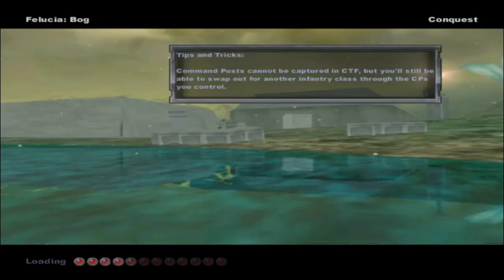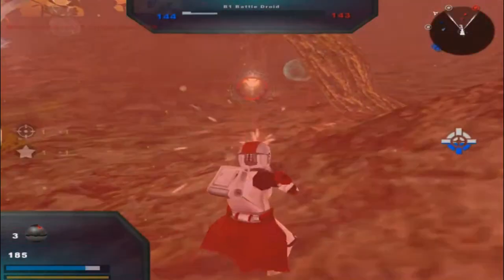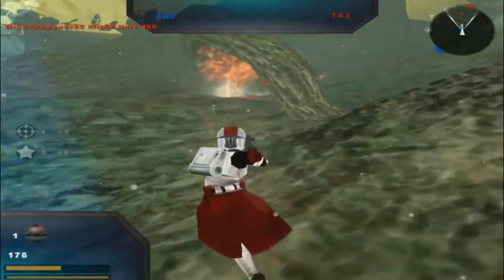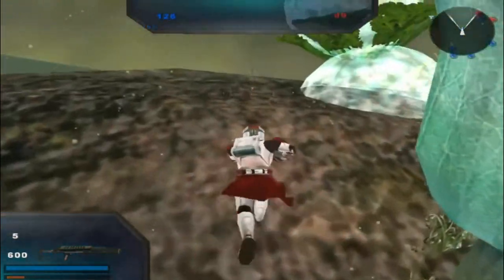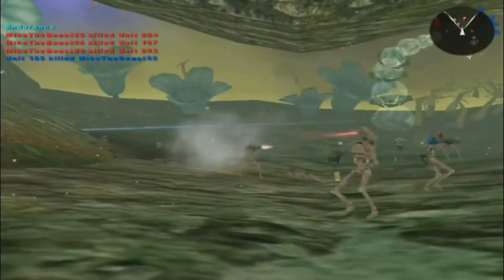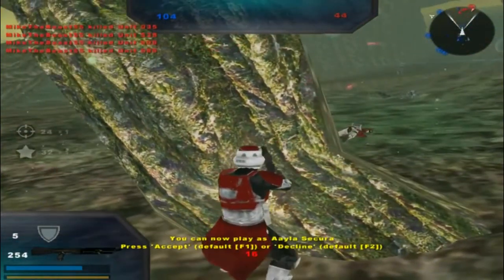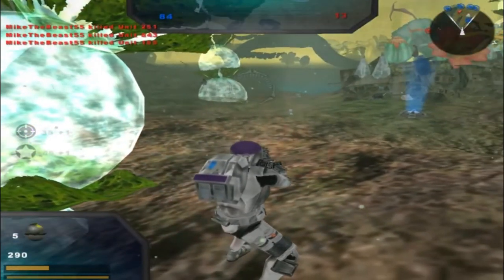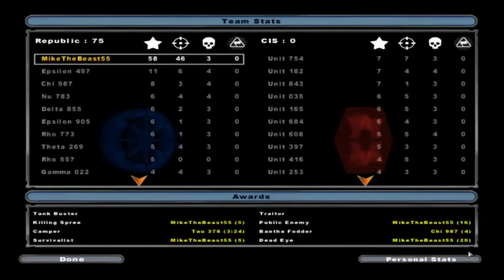Star Wars Battlefront 2 Mods (HD): Felucia: Overgrown Bog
Welcome back ladies and gentlemen to a brand new Star Wars Battlefront 2 Mod Map Gameplay! Today we go on a map called Felucia: Overgrown Bog which was created by RED51 and let me tell you the Felucia map looks pretty similar to the stock map but with a few changes.The assets used in the map are mostly just Felucia assets with maybe a custom asset at the most which is not much of a difference from the regular map. Sides have been drastically changed for the Republic with new reskins and the CIS also got new reskins and new units as well but the best part about the clone team is the new capes and armor which always makes the clones look nicer which is also a relief since I rarely see that in action! Did you find this gameplay interesting and now you want to give this mod map a download to try it out for yourself? If so then feel free to do so with the link I have provided for you in the description below!